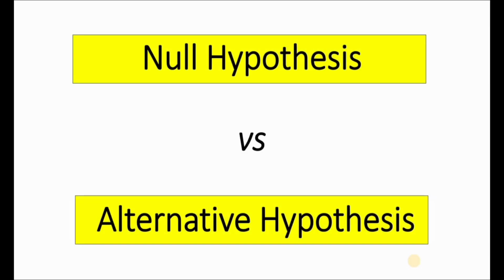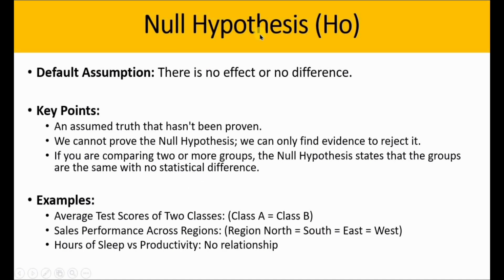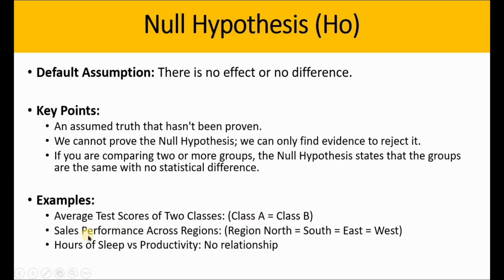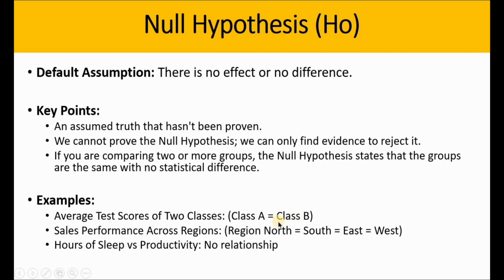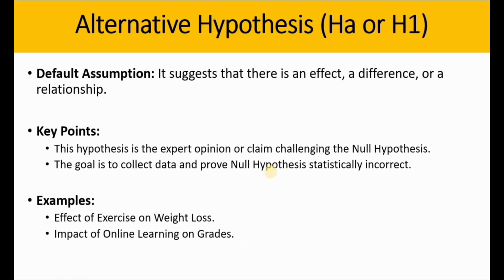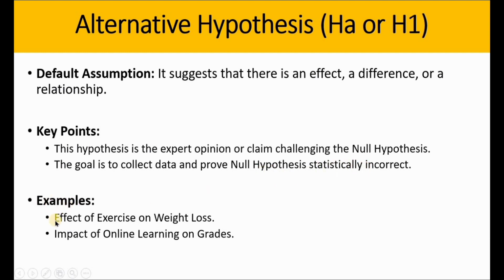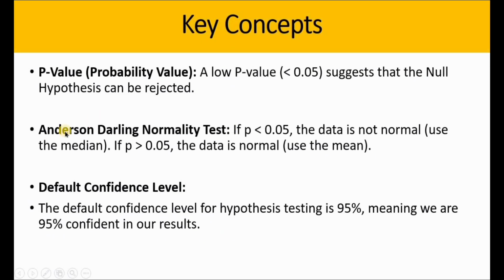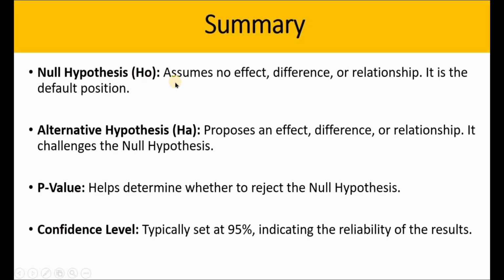Null vs Alternate hypothesis in Six sigma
This video is about Null hypothesis and the alternate hypothesis. these are considered in the analysis phase of the lean six sigma.